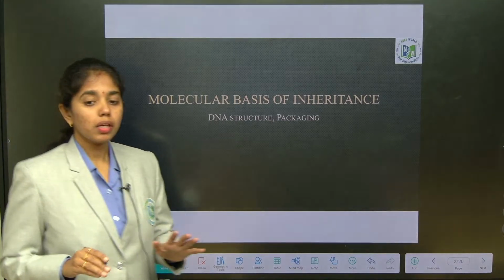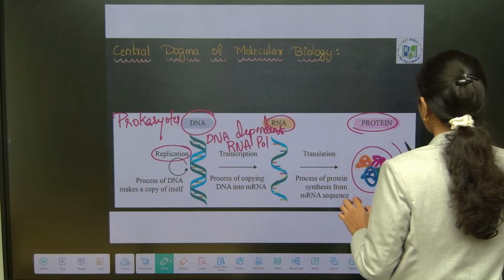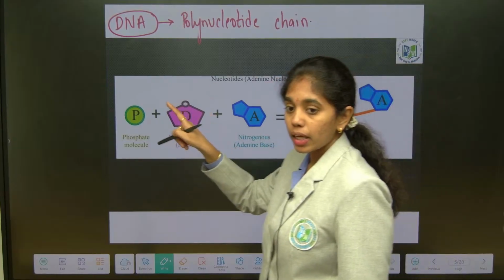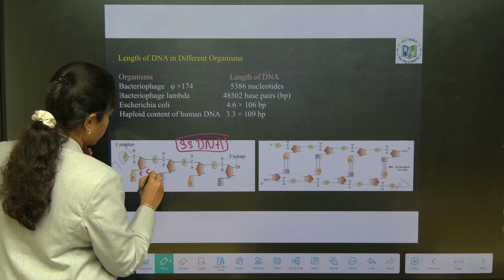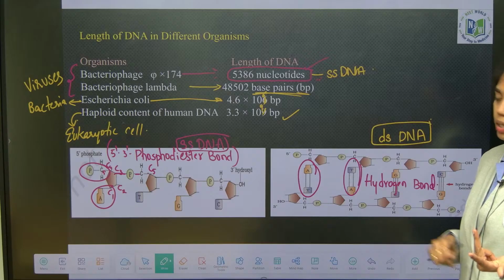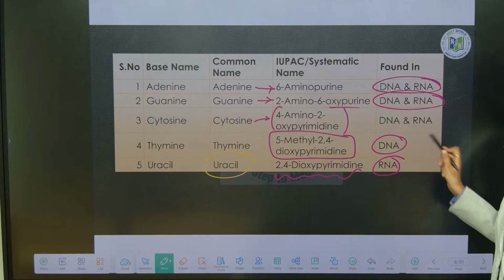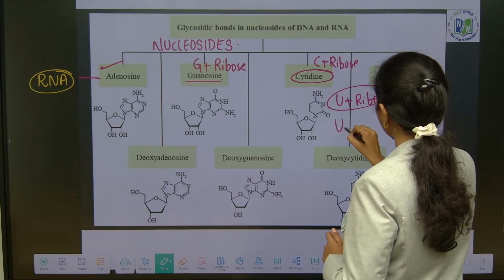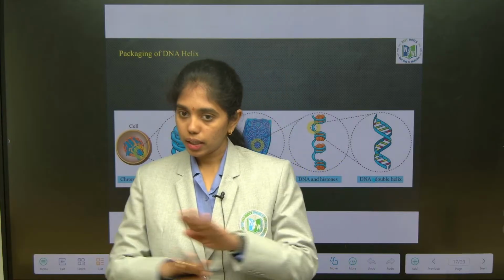NEET 2026 Genetics | Molecular Basis of Inheritance Part-1 | Live Class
In this live evening-batch session, the chapter Molecular Basis of Inheritance – Part 1 is explained in a clear, concept-driven, and NEET-focused manner for NEET 2026 aspirants.

📌 This chapter is one of the highest-weightage topics in NEET Biology, forming the foundation of genetics, molecular biology, and biotechnology. The session focuses on NCERT-based concepts, exam-relevant explanations, and MCQ-oriented understanding.

🔍 Topics Covered in Part-1:

• DNA as genetic material
• Structure of DNA & RNA
• Central dogma of molecular biology
• Historical experiments (Griffith, Avery, Hershey-Chase)
• Genetic code – basic introduction
• NEET-oriented concept clarity

✅ Why This Session Is Important:

✔️ Directly aligned with NEET 2026 syllabus
✔️ High-yield & repeatedly asked concepts
✔️ NCERT line-by-line explanation
✔️ Ideal for beginners & repeaters
✔️ Strong base for upcoming genetics chapters

NEET World is a premier institute dedicated to building top-level NEET achievers through:
• Strong conceptual teaching
• NCERT-focused methodology
• Experienced faculty guidance
• Continuous motivation & mentoring

At NEET World, students are trained to ignite their ambition and convert dreams into medical seats.

This session is taught by Sai Prasanna Ma’am, a highly respected NEET Biology faculty, known for:
• Student-friendly explanations
• NEET-specific teaching approach
• Logical connection between topics

Her classes help students understand, apply, and retain biology concepts effectively.